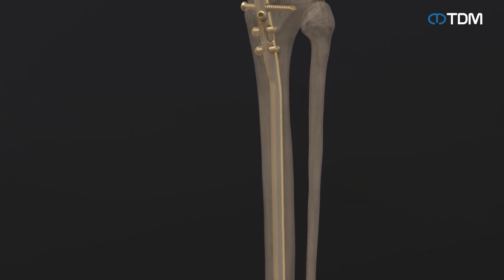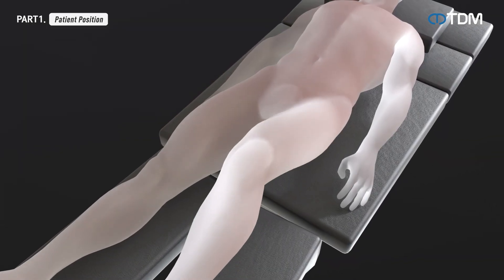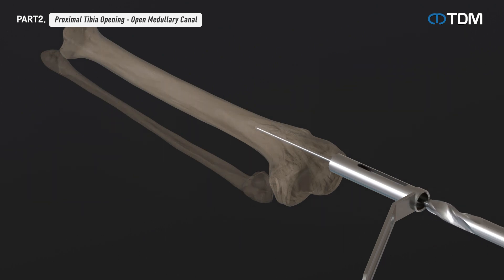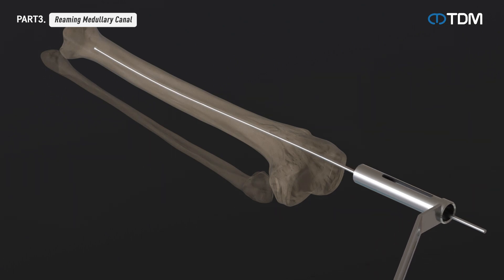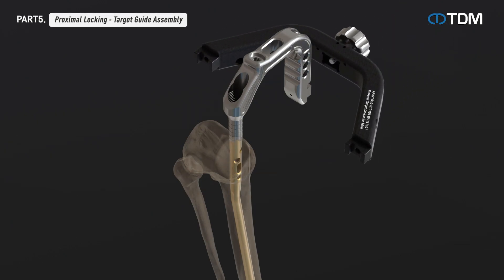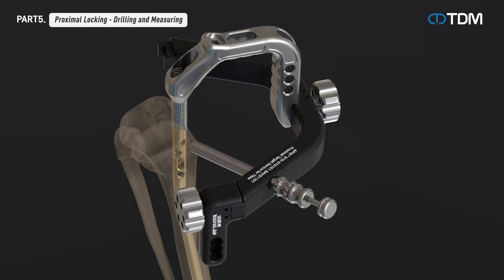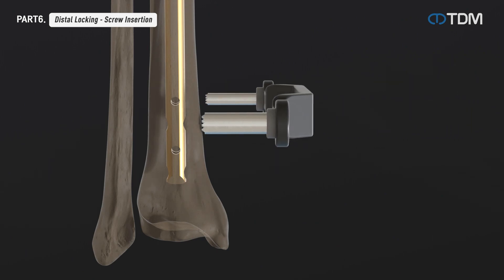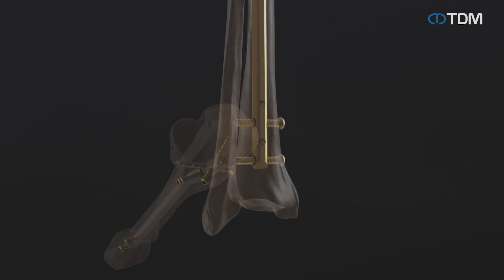[TDM Korea] Tibia IM Nail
The Tibia Nail System is used for the fractures of the proximal and distal third of the tibia, including the shaft, stable and unstable fractures, and non-unions, for the prophylactic nailing of impending pathological fractures.

For further inquiries, please email the address below.

Stay up to date with the latest news and events by following us: